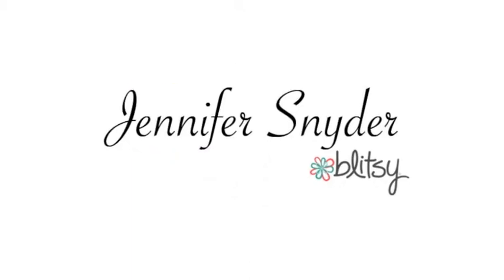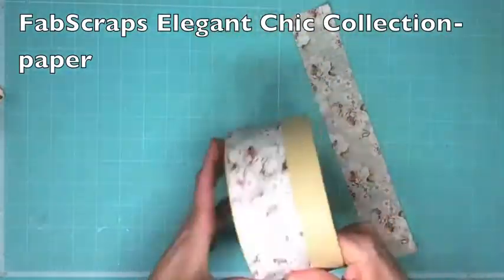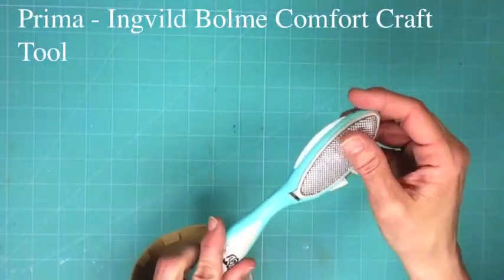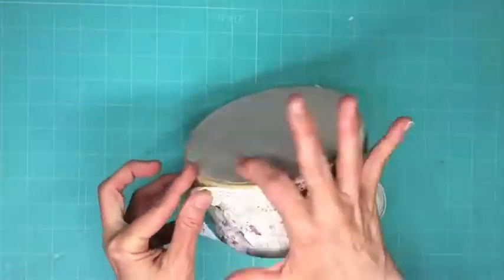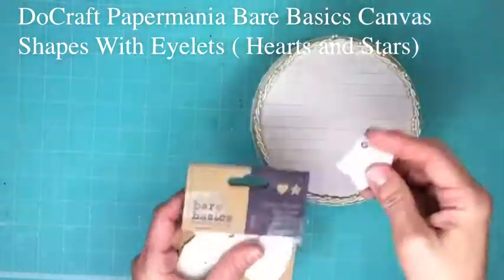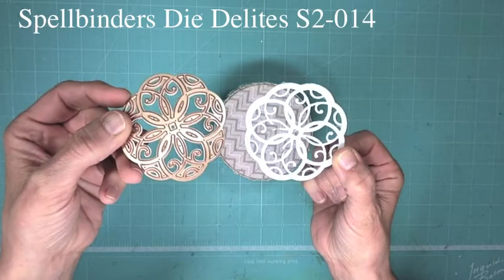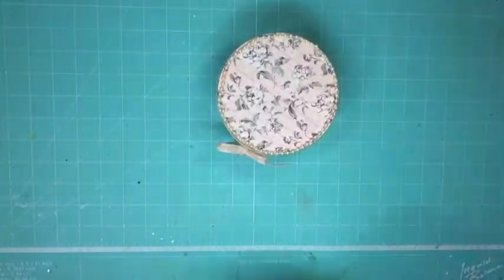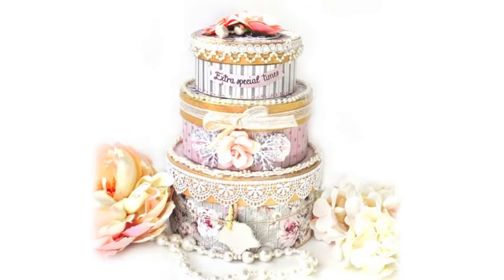Celebrate With Cake: Creating A Beautiful Centerpiece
Need a clever party centerpiece or a fun party activity? Surprise your guests by turning nesting boxes into a festive cake perfect for any celebration! Blitsy Creative Team member Jennifer Snyder shows just how easy this can be!